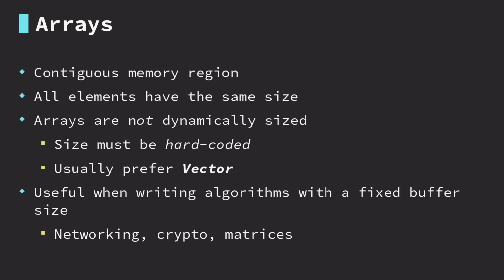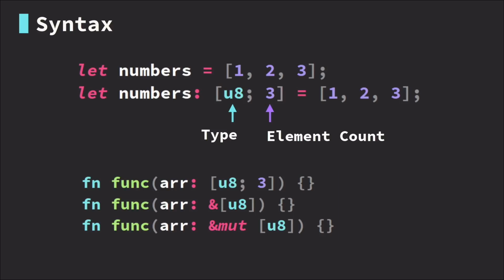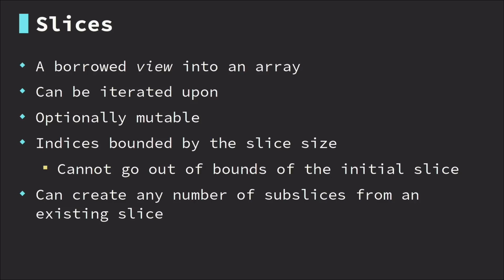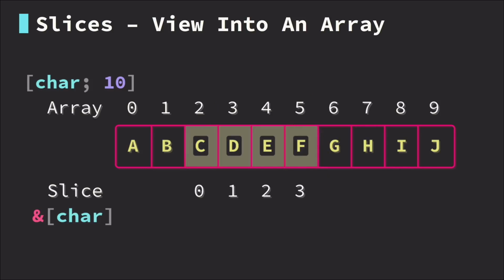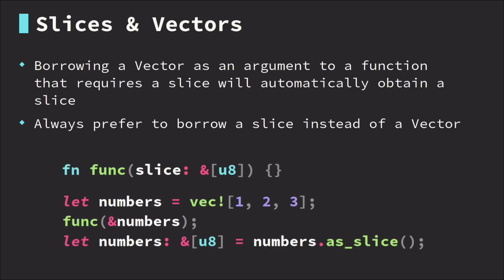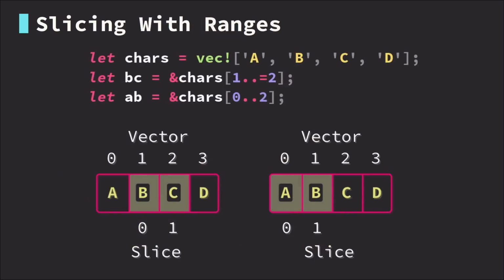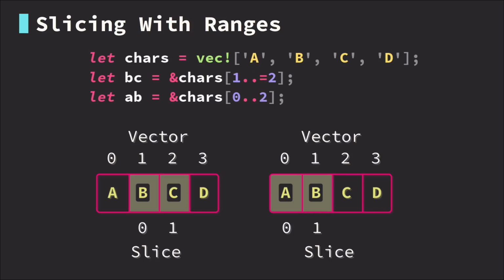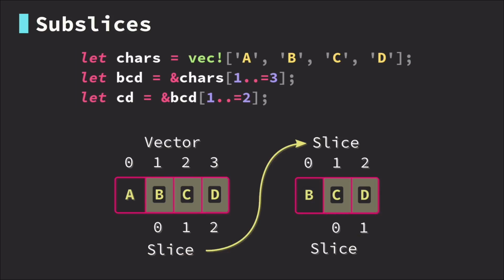124 Arrays Slices Zero To Mastery Academy 1920x1080 333K